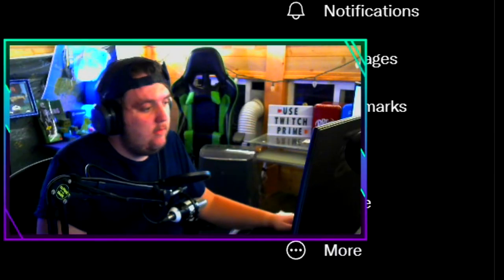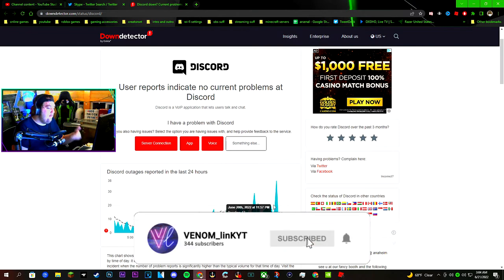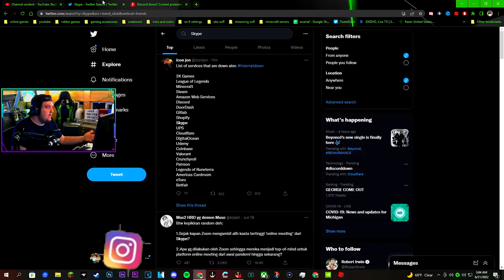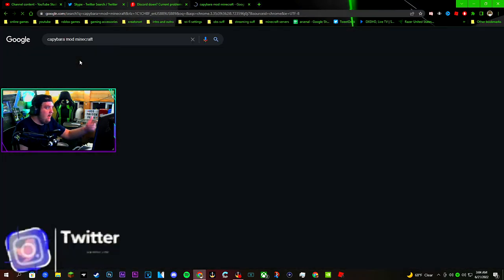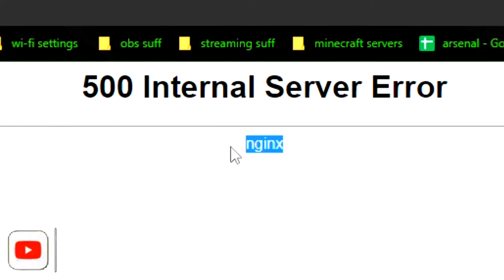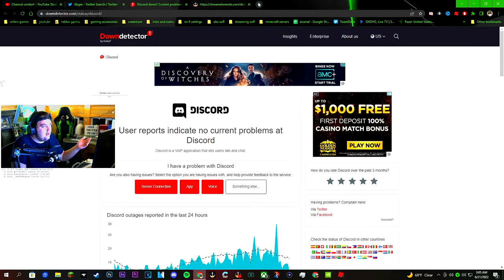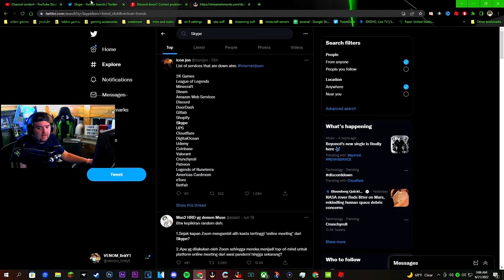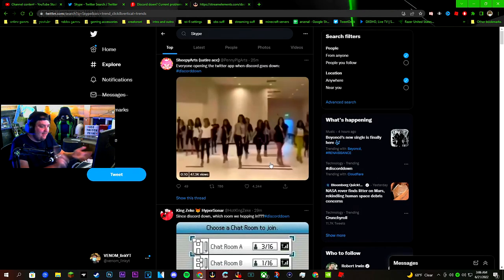THE INTERNET IS DOWN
Description

title

my roblox profile (DO NOT SEND ME A FRIEND REQUEST Just follow me)

i am VENOM_linkYT

VENOM_linkYTshorts

VENOM_linkYTVODS

Arsenal hacker catching by venom_linkyt

Point Dorito channel

drakeplas5000 channel

intro

intro by RaiseFX

Thumbnail